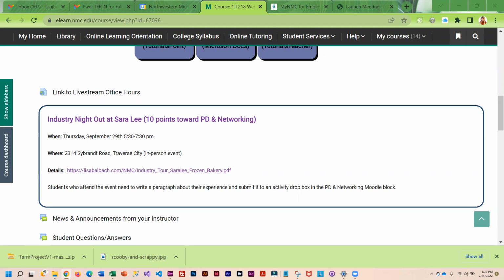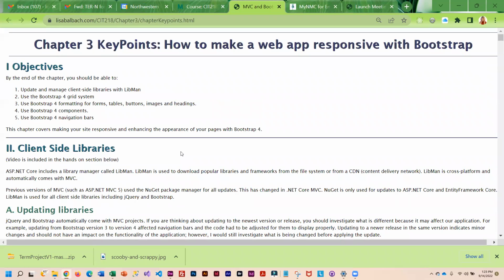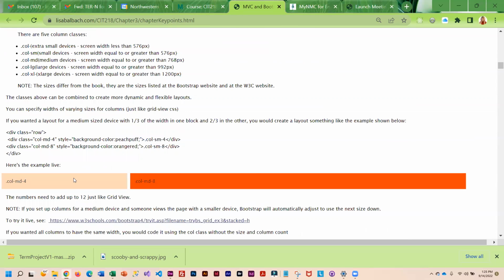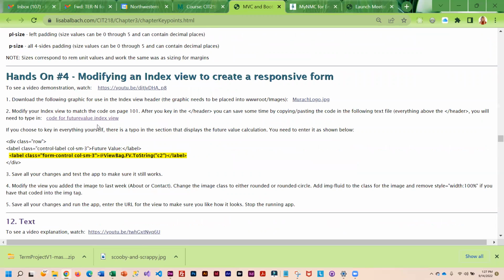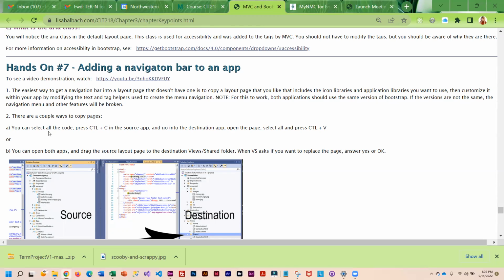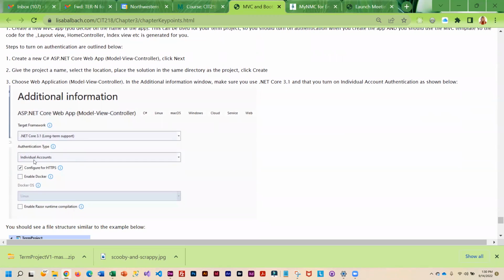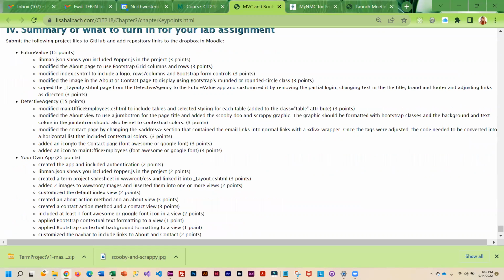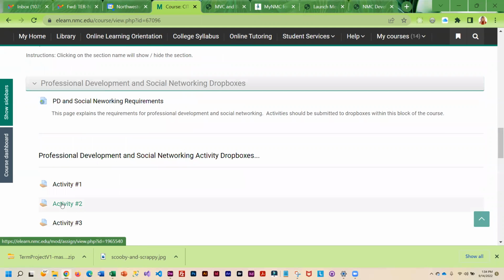CIT218 Week3 Overview Fall 2022